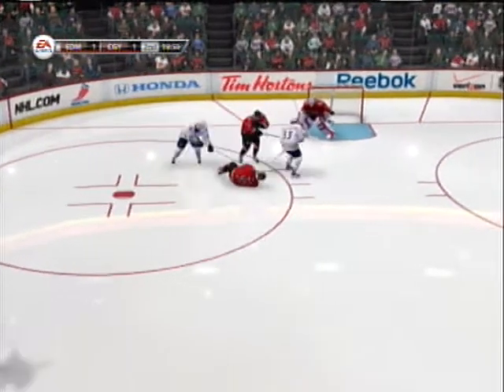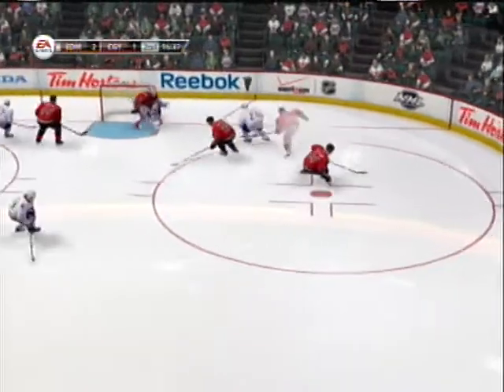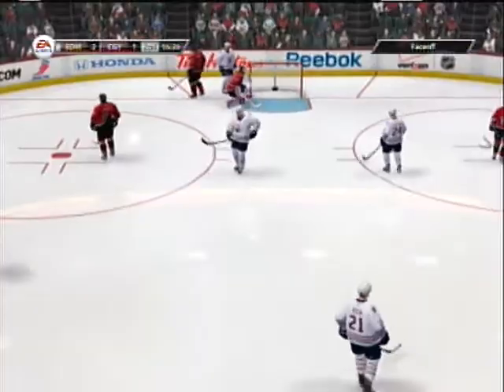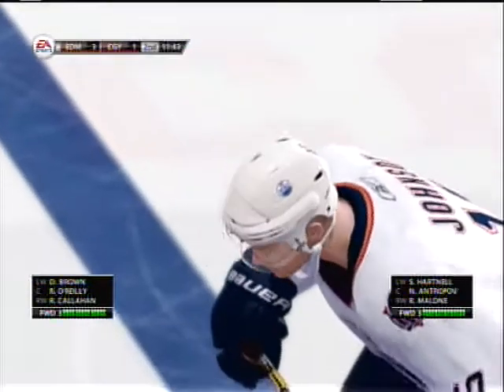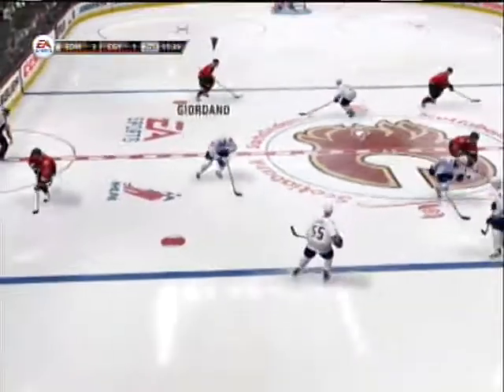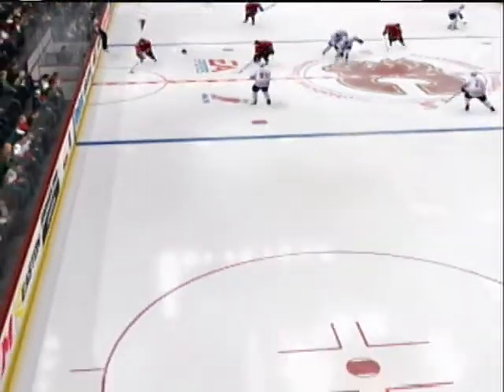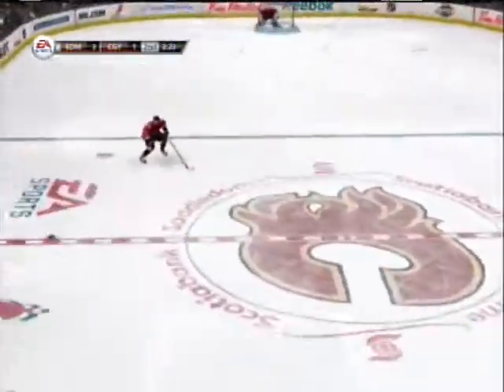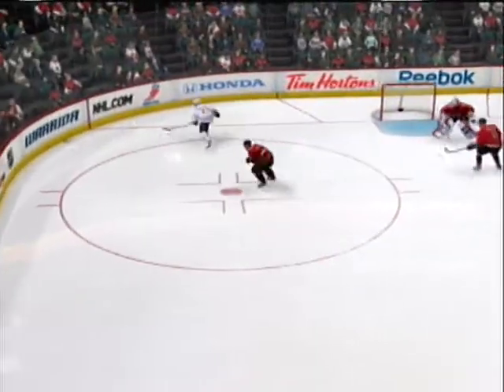October-18-EDM@Cgy_ 2nd period